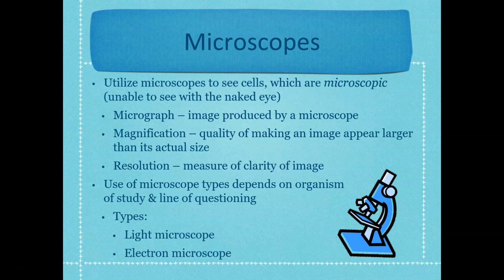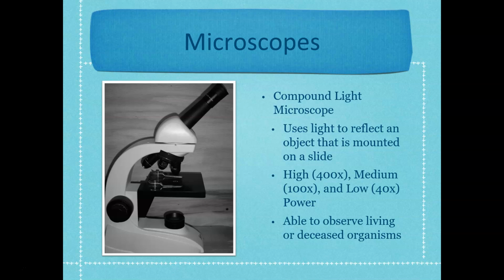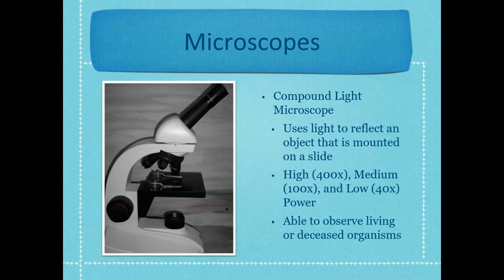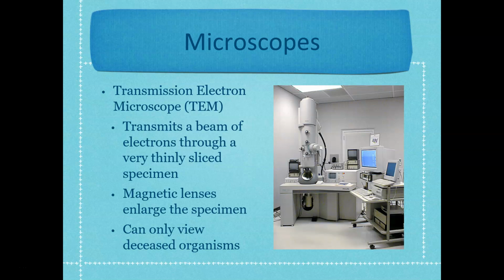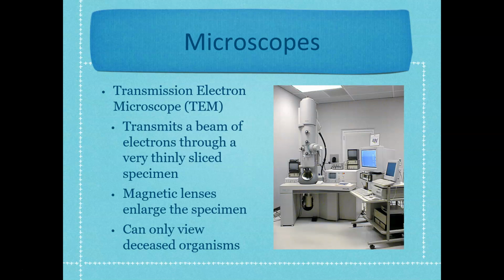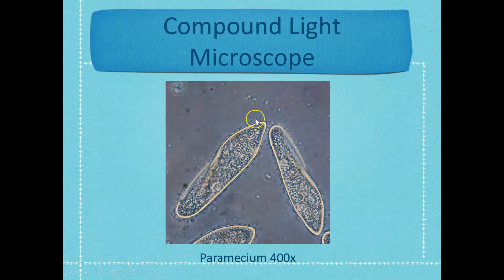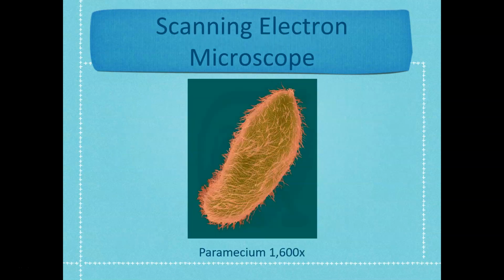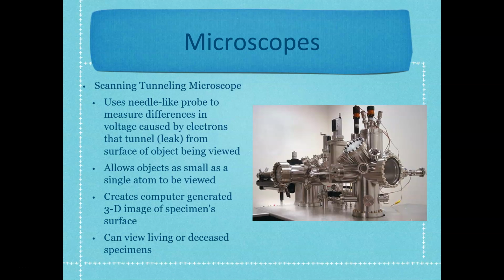Cell Structure Part 1_PS/Honors Bio